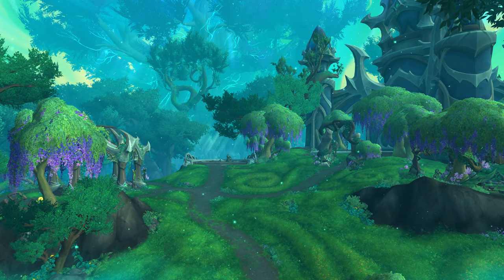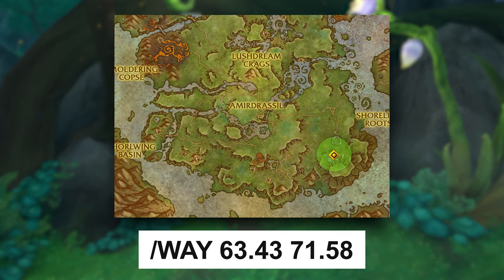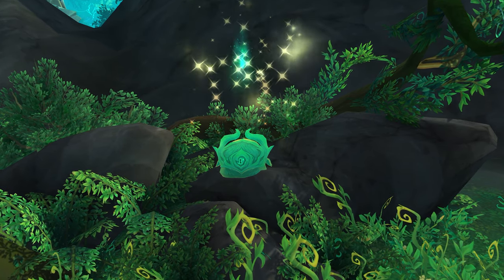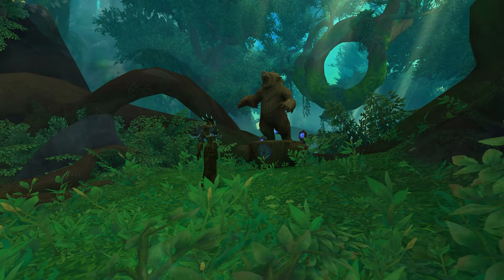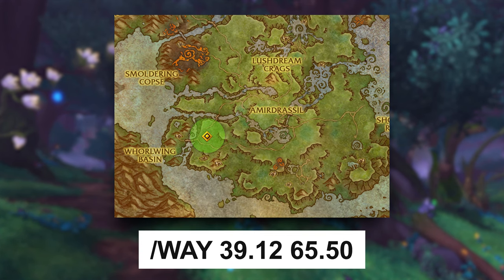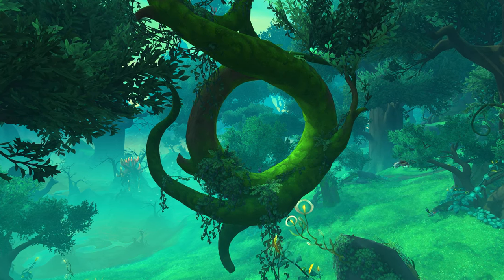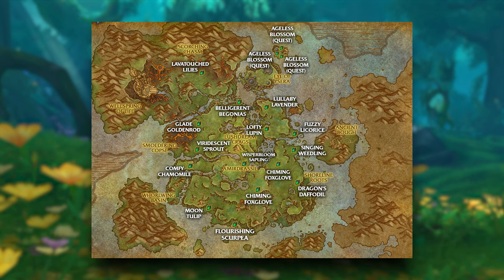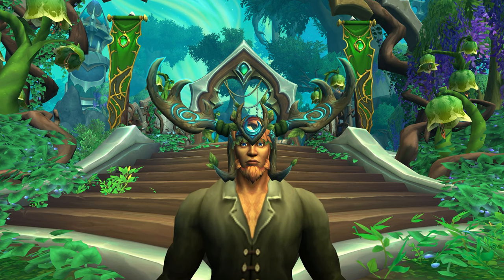How to Obtain the Forest Lord's Antlers Transmog in Patch 10.2! │ Easy to Follow Guide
00:00 Intro
00:38 Branch of Ashamane
01:12 Branch of Aviana
01:35 Claw of Lo'gosh
02:03 Visage of Ursol
02:34 Odd Burl
02:49 Owl Post Toy
03:00 Crystalline Glowblossom
03:15 Pineshrew Cache
03:20 Fast Growing Seed Toy
03:27 Magical Bloom
03:43 Triflesnatch’s Roving
04:12 Explore the Emerald Dream
04:21 I Dream of Seeds
04:58 Defenders of the Dream